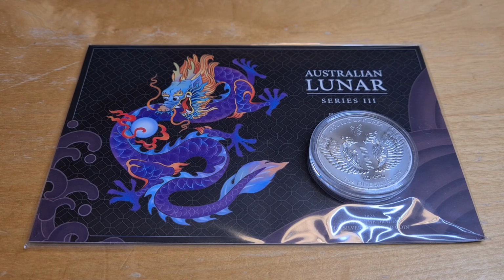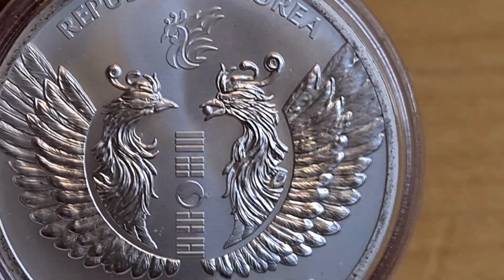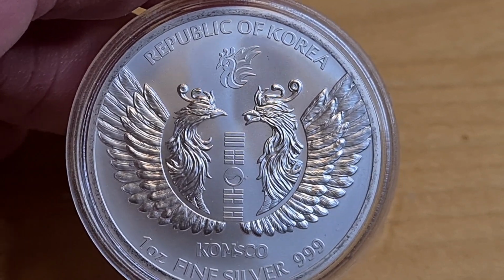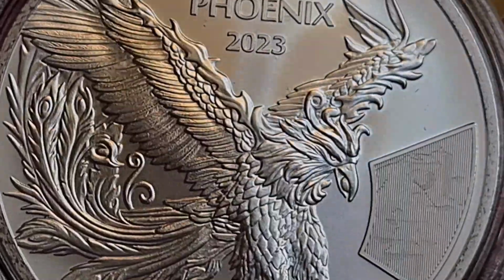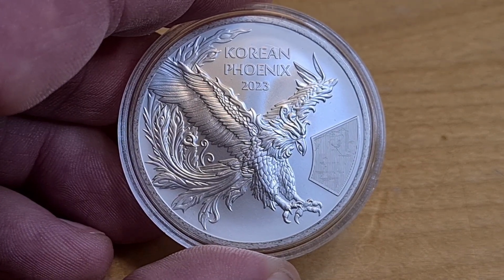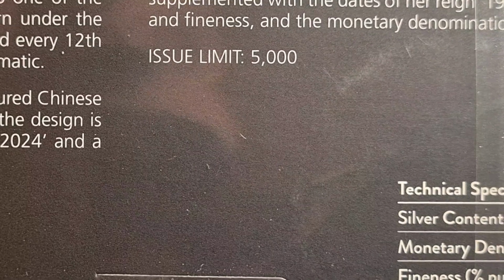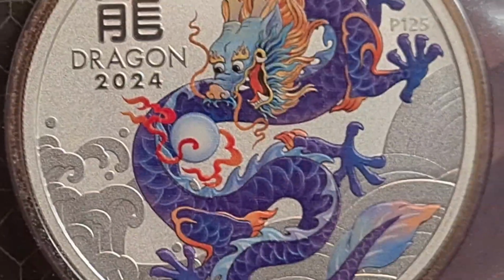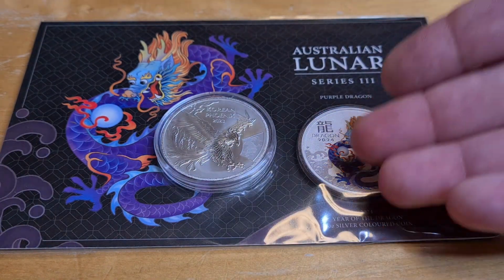Perth Mint Lunar Dragon & Komsco Pheonix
♤ACE♤
Joe Durbin  &  COL 1 & Reg labbe  & Merv Sherrard & Denis Burns,